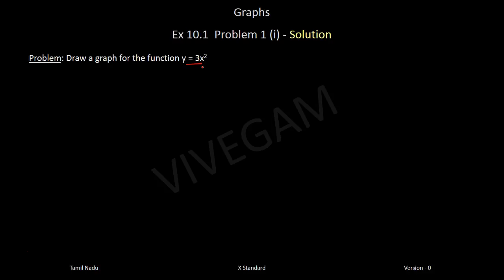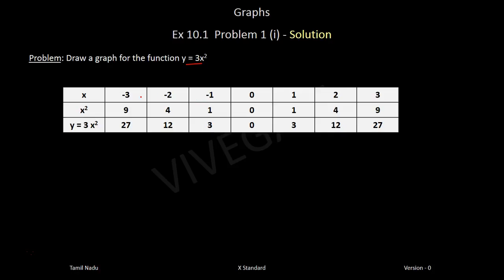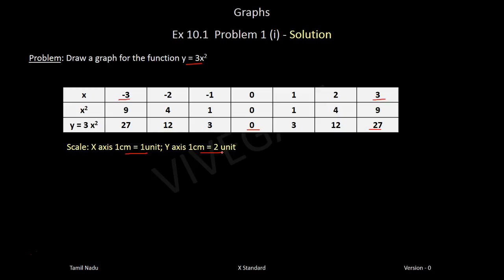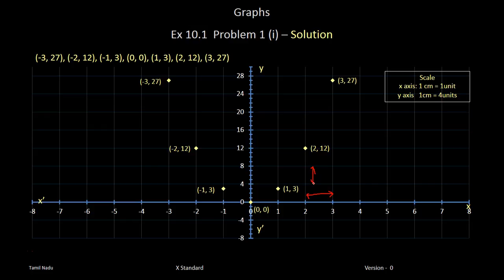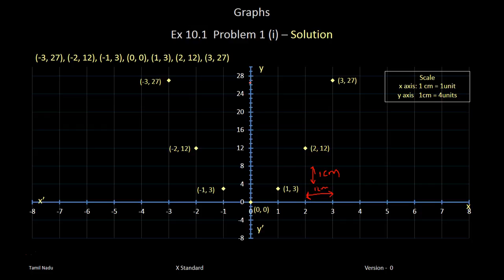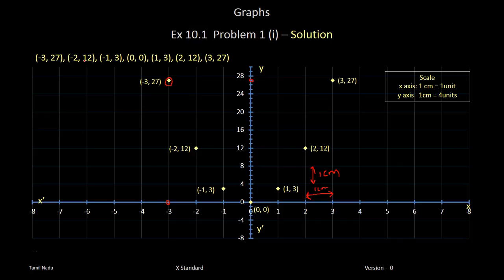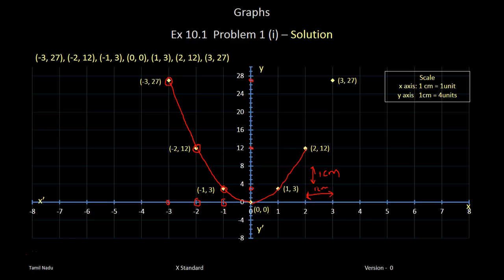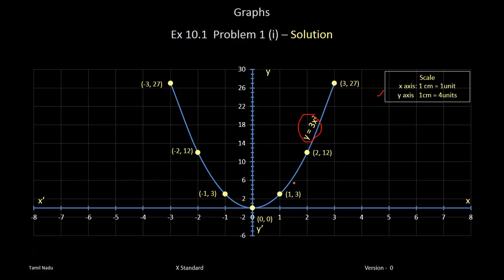10 1 1i